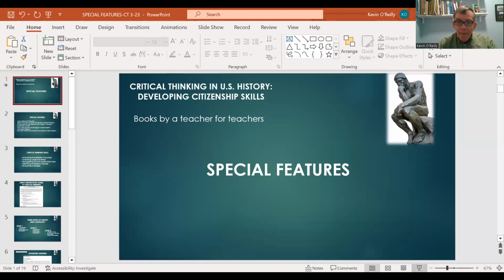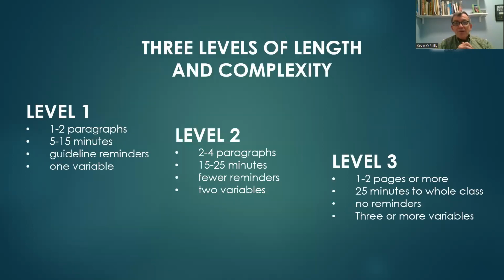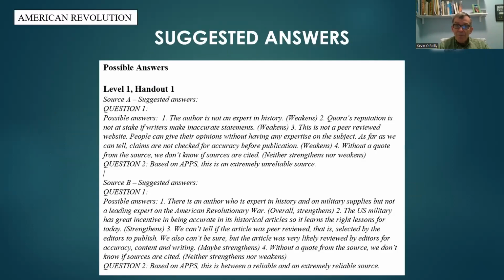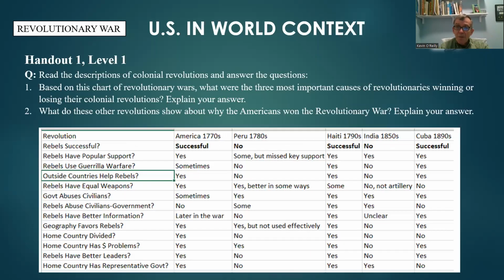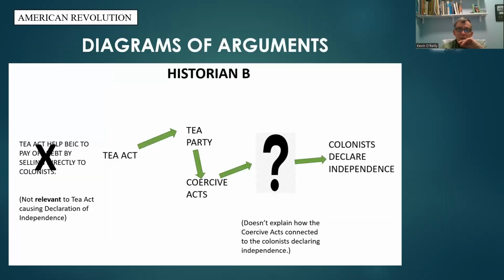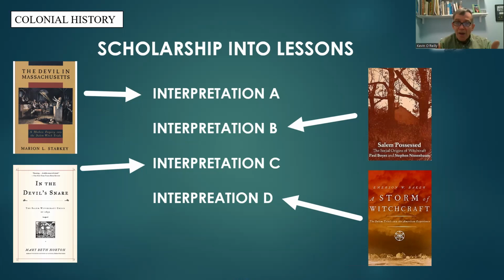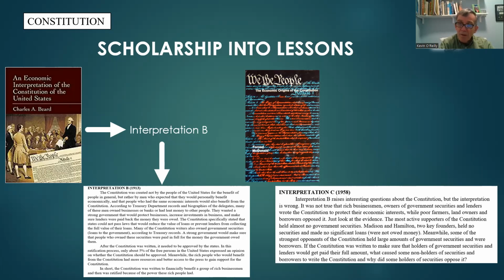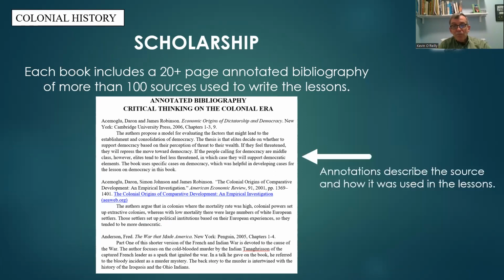Special Features of Critical Thinking Curriculum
An overview of the special features of Kevin's Critical Thinking in US History series, including:
- Critical Thinking Skills (evaluating the reliability of sources, analyzing cause and effect, recognizing confirmation bias, identifying conspiracy theories, and evaluating analogies)
- Multiple levels of complexity for tailored classroom use
- Historical scholarship converted into classroom-ready use